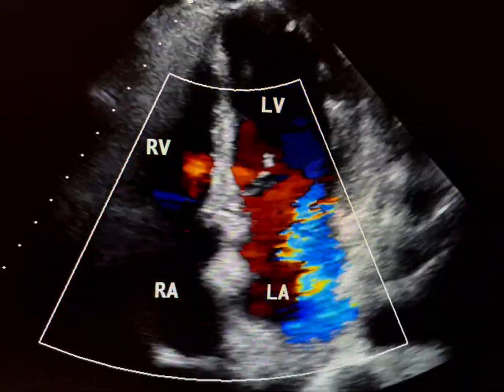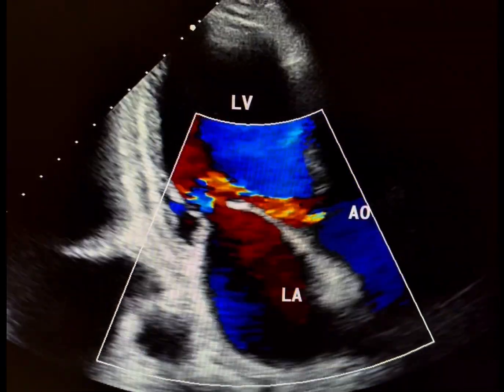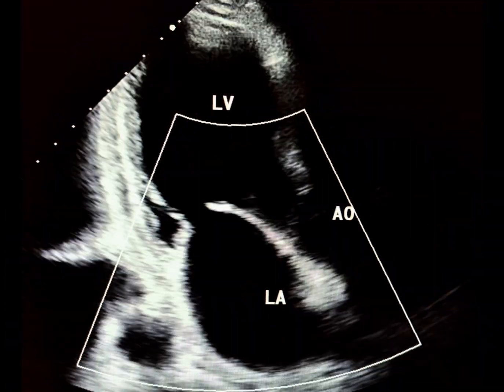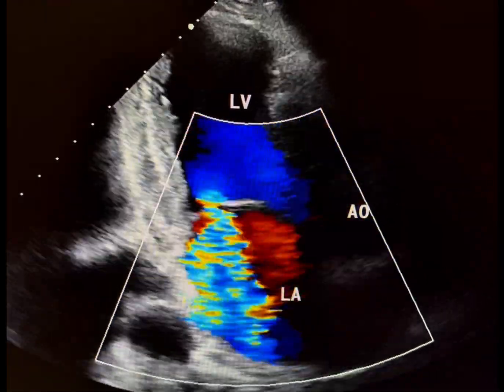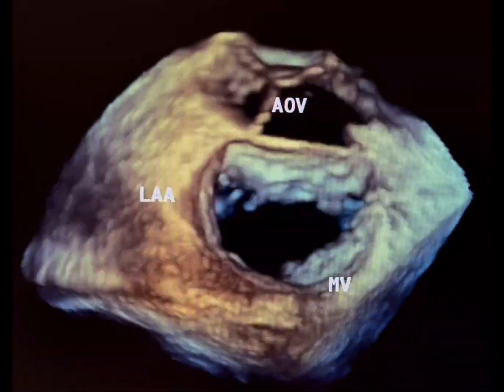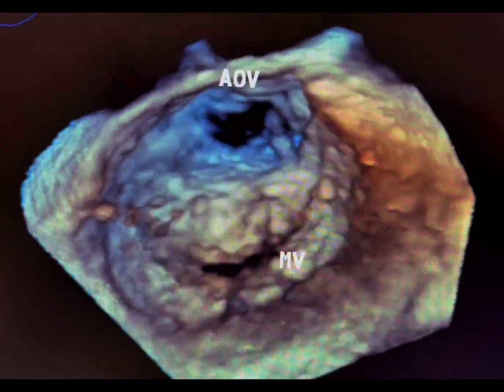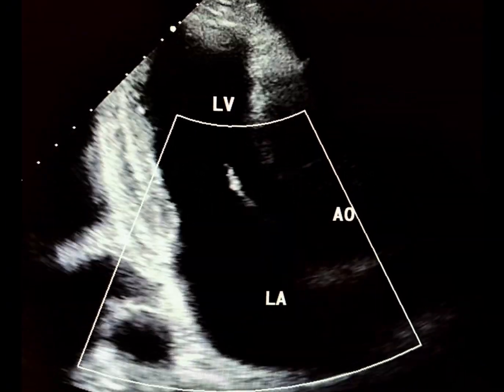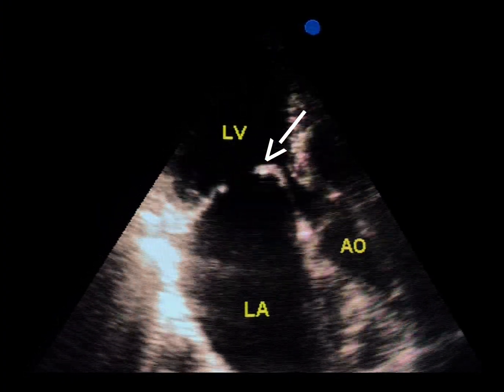Mitral Regurgitation: Primary or Secondary? Similar Appearance, Different Etiology and Management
In functional MR, the mitral valve leaflets and chordae are intact, but the valve fails to close properly due to abnormalities in the surrounding structures, such as the left ventricle or mitral valve annulus.
I echocardiogram, the mitral valve exhibits such a tent in systole .
In terms of managing secondary MR, the primary focus should always be on treating the left ventricle first. If MR persists despite optimal therapy, then you can consider a valve-specific intervention.
However, primary rheumatic Mitral valve disease depicts by doming of mitral valve during diastole